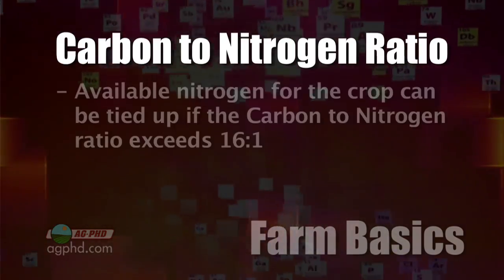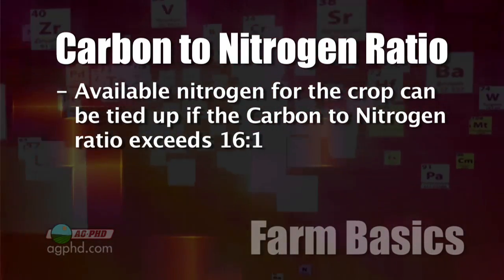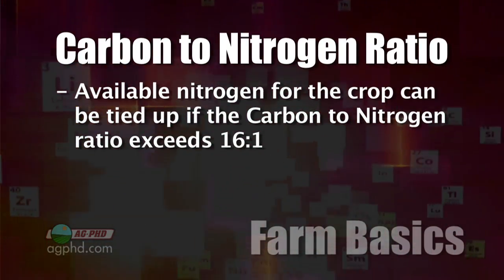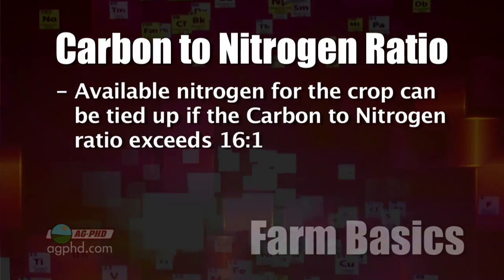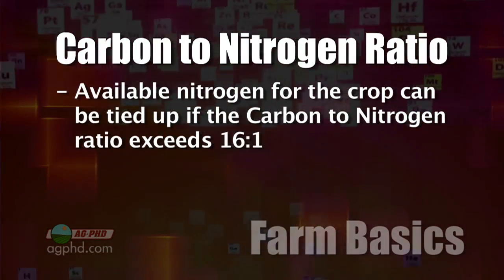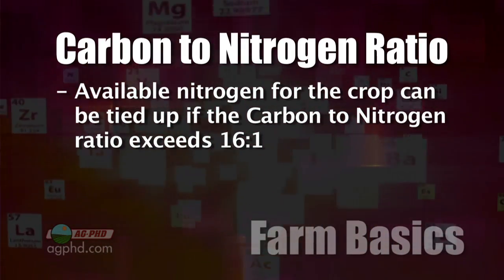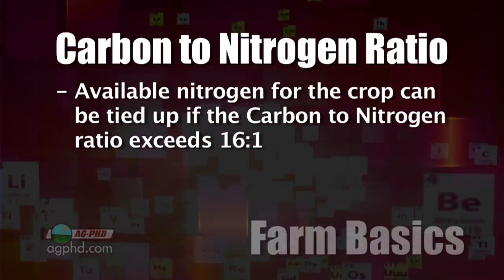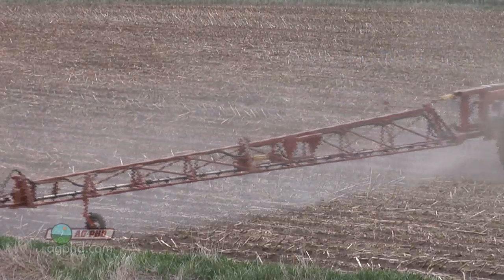Farm Basics #838 - Carbon To Nitrogen Ratio (Air Date 4/27/14)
Brian & Darren explain the importance of having your carbon to nitrogen ratio correct in your soil.